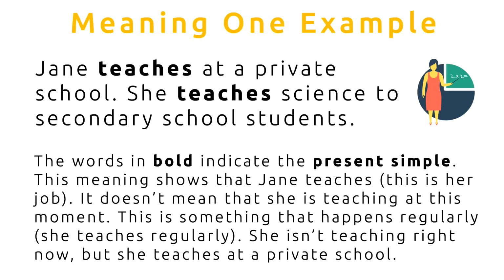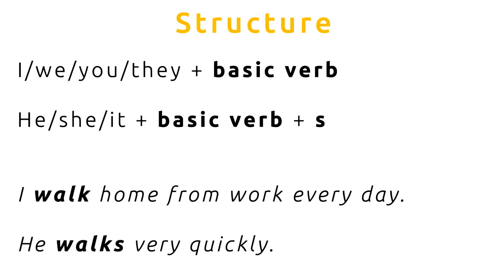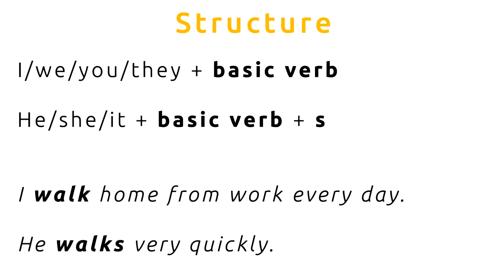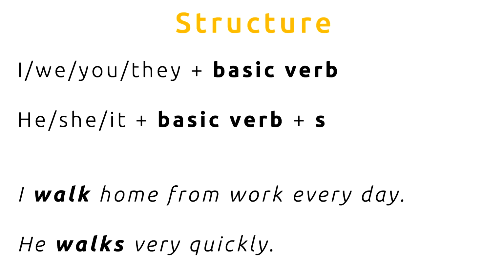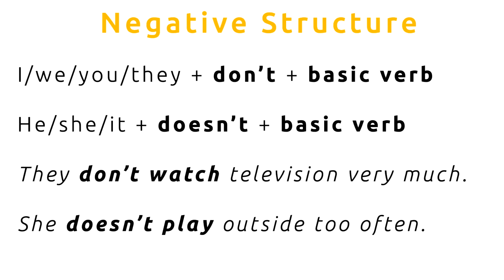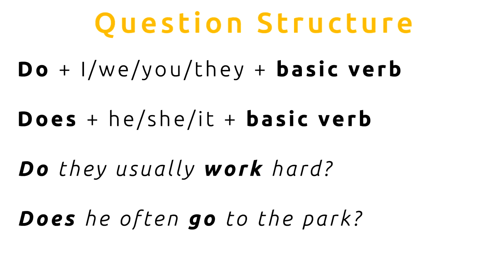Learn Present simple in best Way